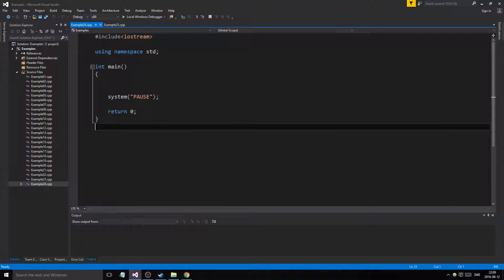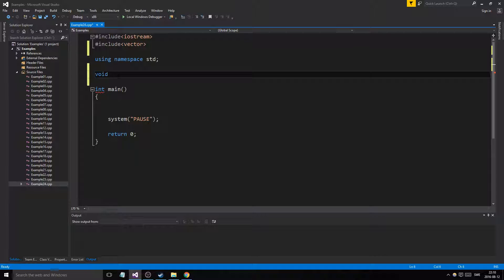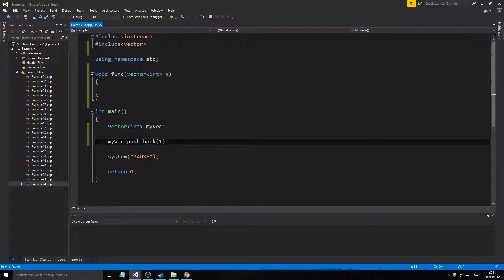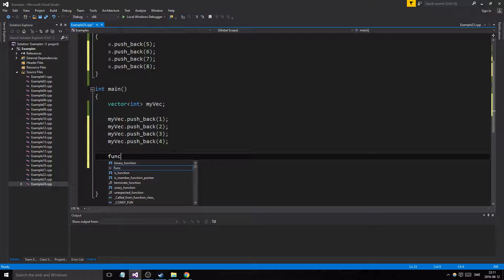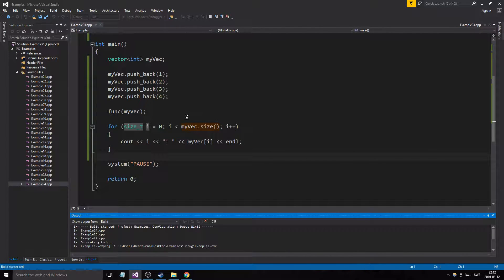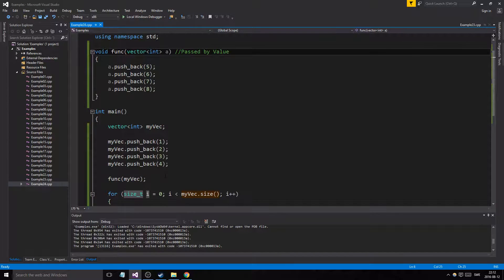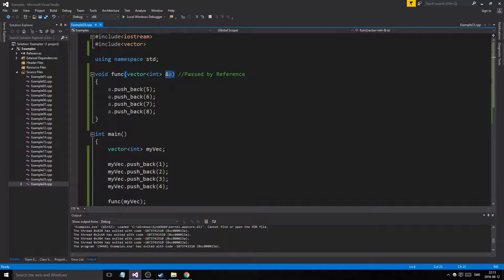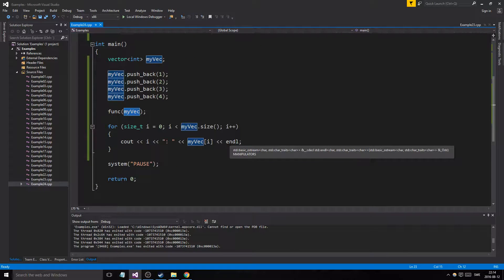C++ Example 24 - Vectors as Function parameters